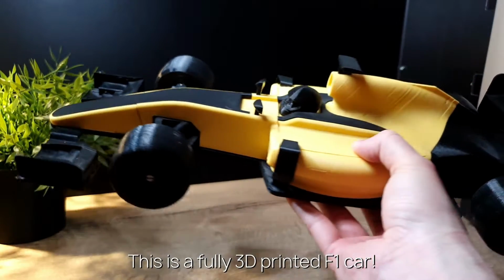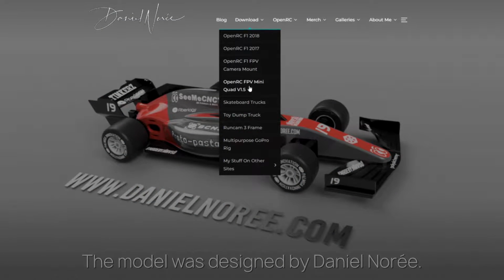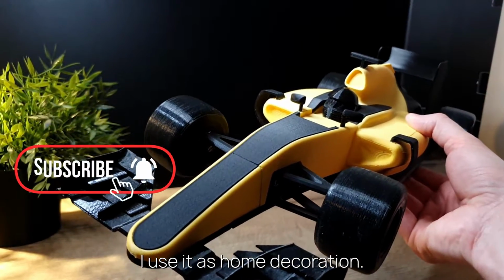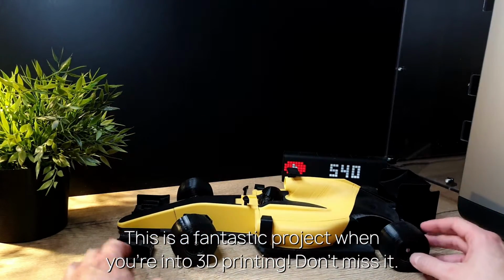🏎 AWESOME F1 Car 3D Model - 3D Printed F1 Car - Formula 1 Car - 3D Cars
It's a 3D printed Open R/C F1 car!

⏱ CHAPTERS
0:00 What's inside this video
0:01 It's a 3D printed Open R/C F1 car!
1:19 Channel promo
1:24 Website promo
1:29 More videos